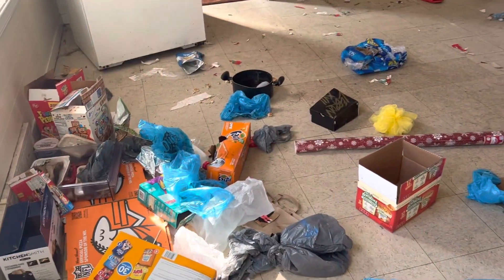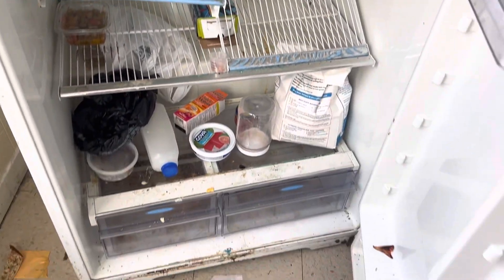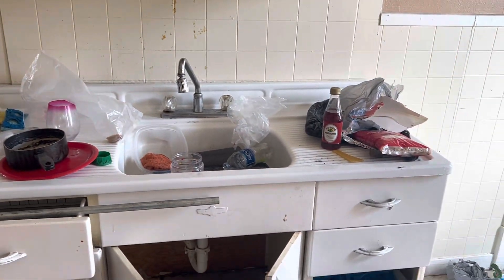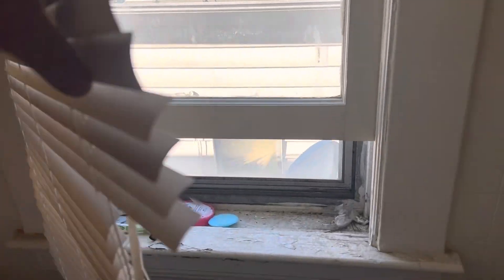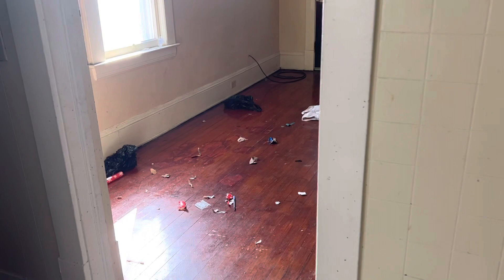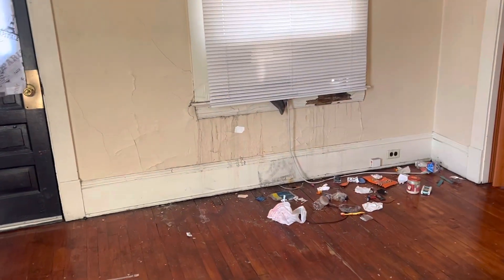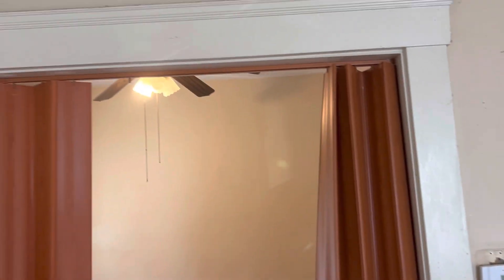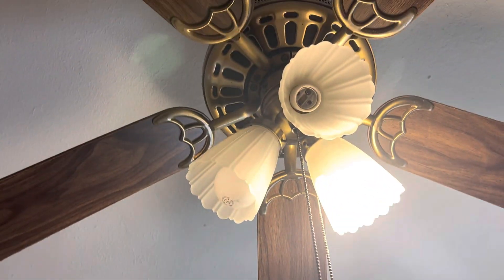6405 Gertrude up